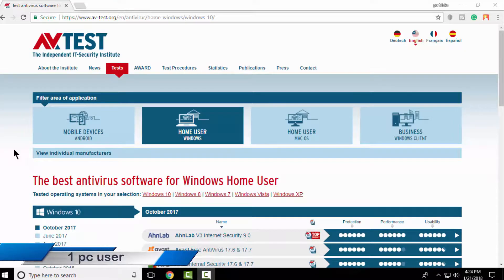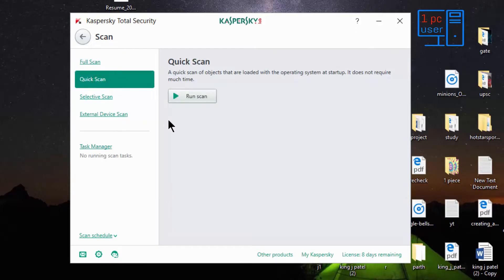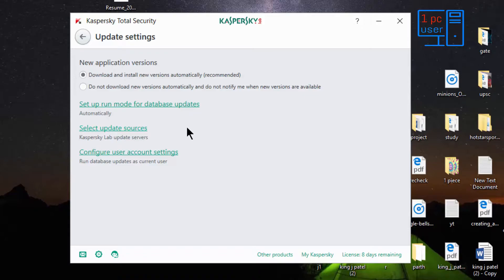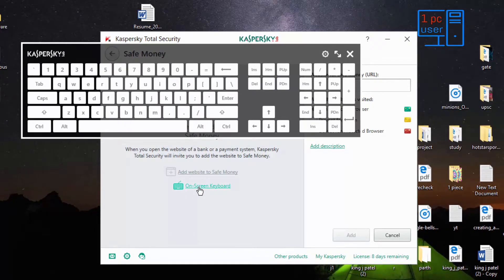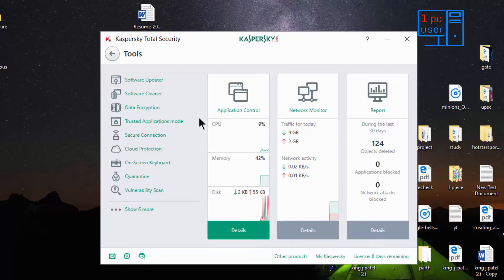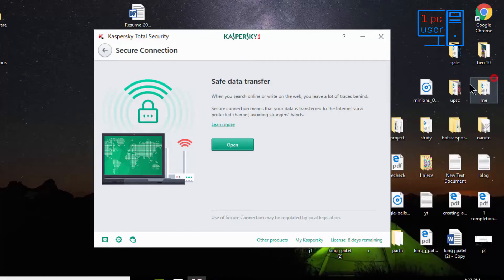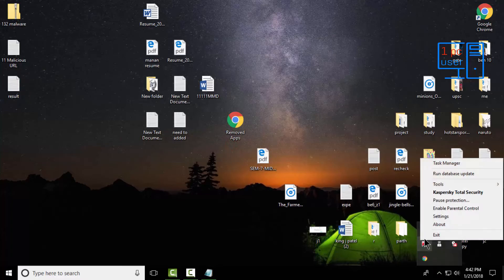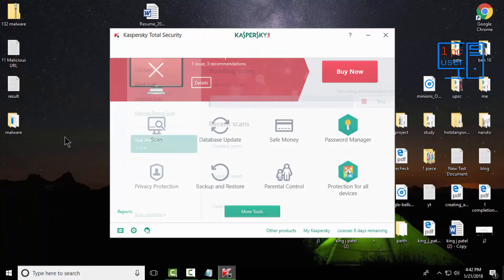best paid antivirus for pc? - kaspersky total security 2018 full review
In this Kaspersky total security 2018 review video, I gave the overview of Kaspersky total security 2018 features and checked Malware detection ability & malicious URL detection ability by using malware samples and malicious URLs.

List of Kaspersky total security 2018 features are as follows:
1) SECURITY FOR PC, MAC & MOBILE Protects all your devices – with just one license for you to buy.
2) PRIVACY PROTECTION Helps prevent others intruding into your private life.
3) SAFE MONEY Adds extra security when you shop or bank online – on PC or Mac.
4) SECURITY FOR KIDS – ON PC & MAC Blocks inappropriate content & helps you manage the use of social networks.
5) SAFE KIDS – EXTRA SECURITY Helps kids explore & learn in the digital world – on PC, Mac & Mobile.
6) SECURE PASSWORD MANAGER Securely stores passwords… for easy access from PC, Mac & Mobile.
7) FILE BACKUP & ENCRYPTION Makes backup copies of photos, music & files – and encrypts data – on PC.

Summer Groove
Jay Man - OurMusicBox